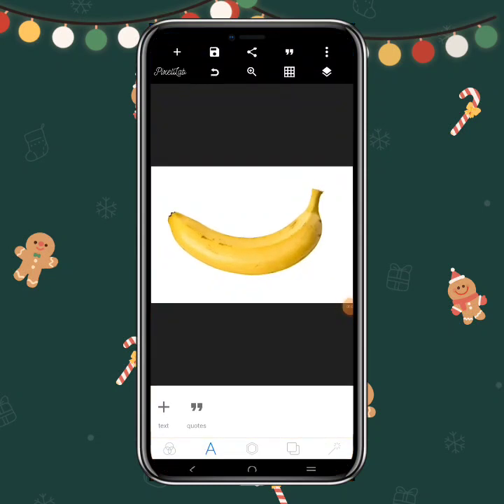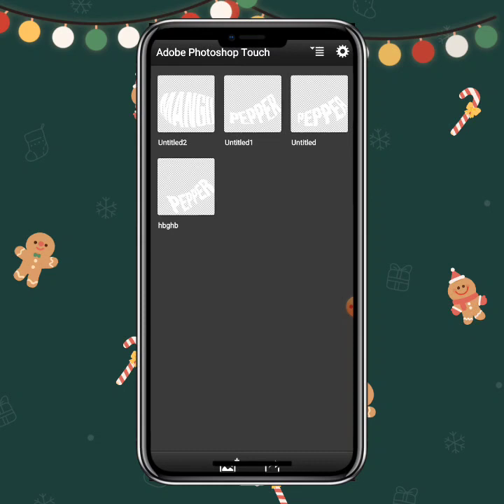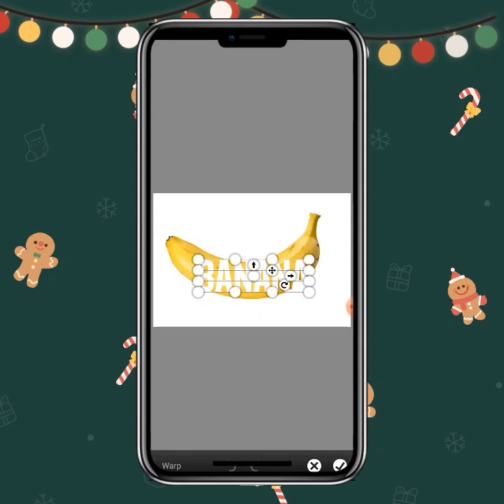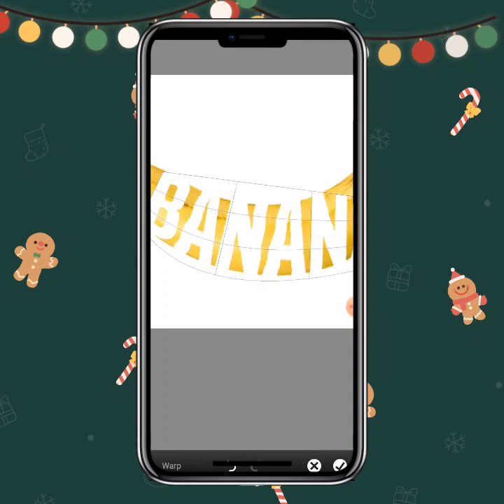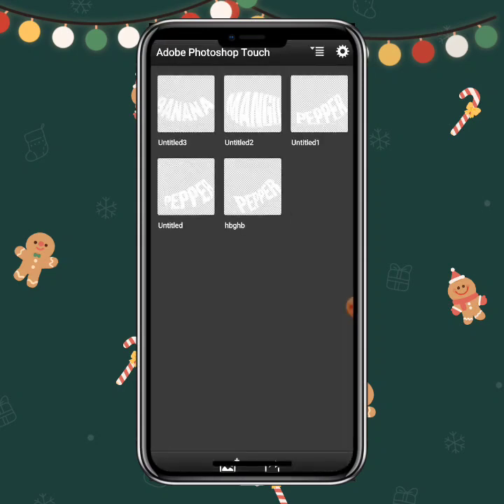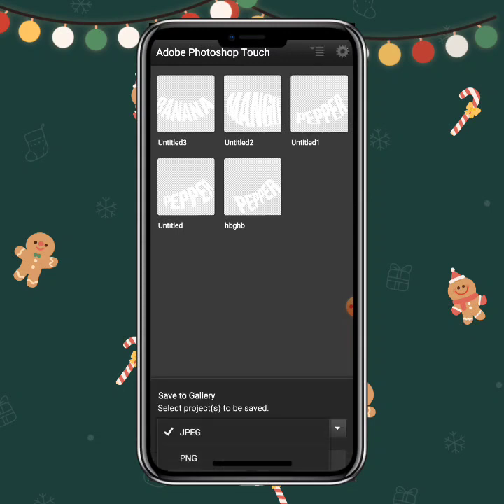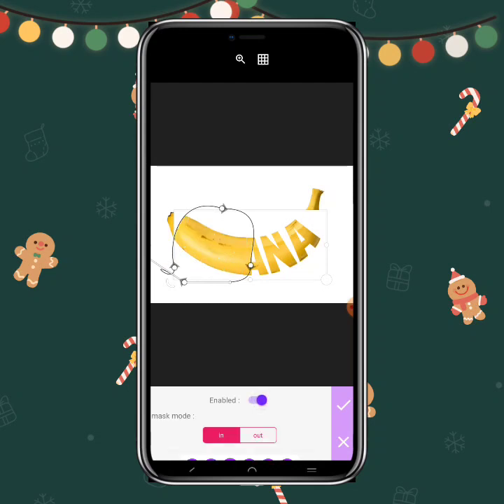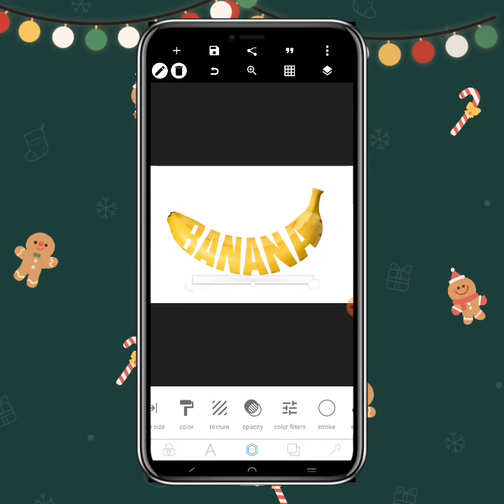Typography Manipulation Effect in Ps Touch Smartphone App - Banana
In this tutorial, you will learn how to photo Manipulation Typography Technique using Ps Touch and Pixellab.

Credit: We Just Click